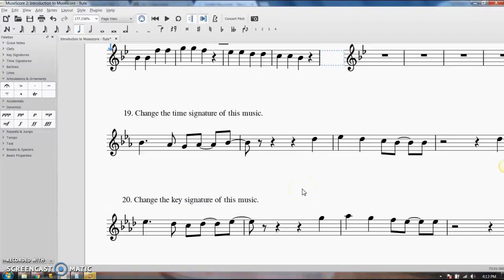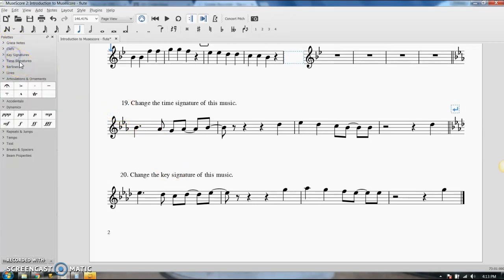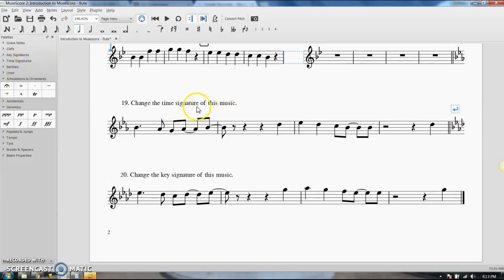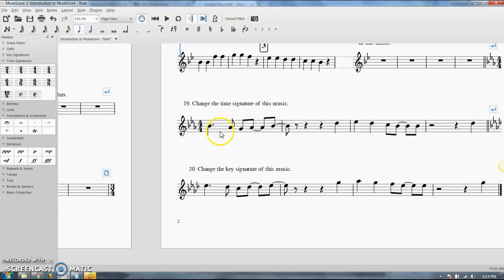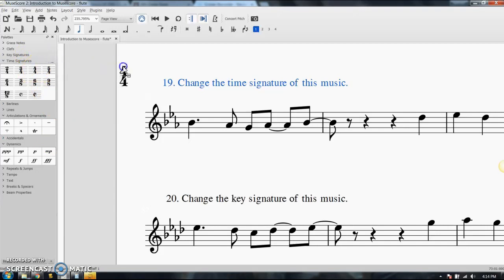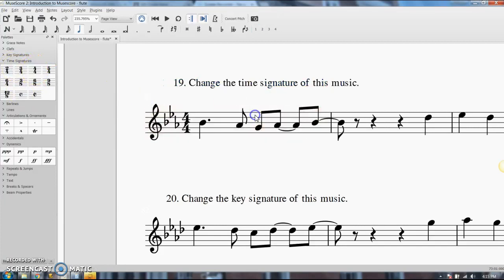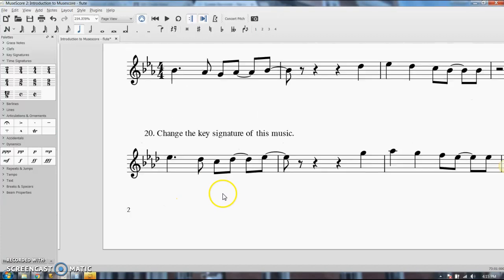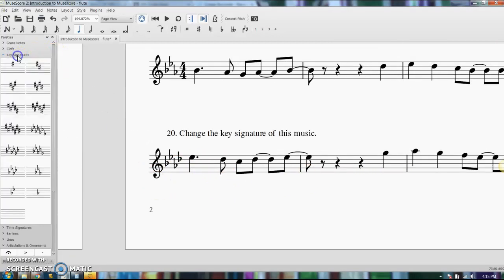Musescore: Time and Key Signatures